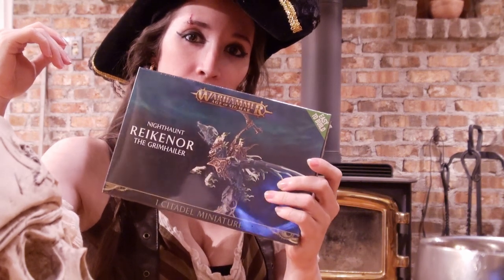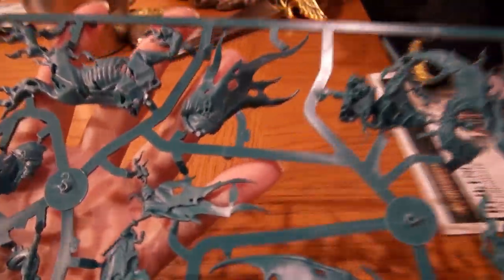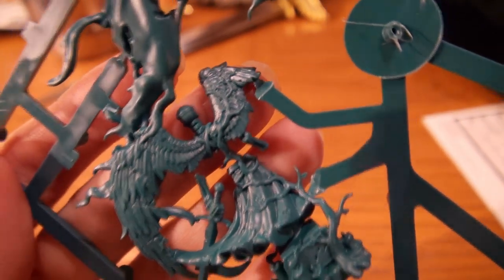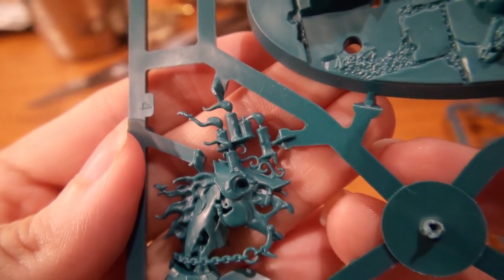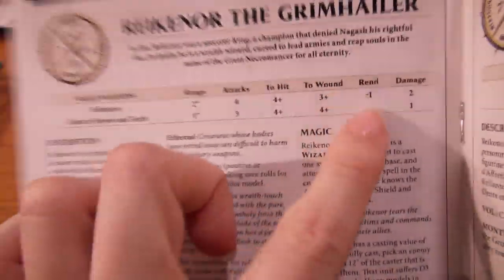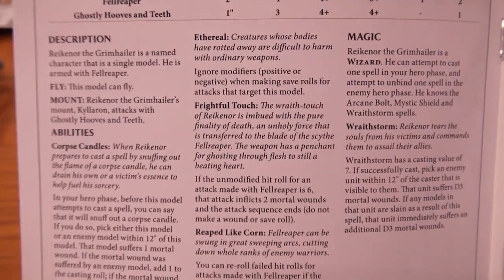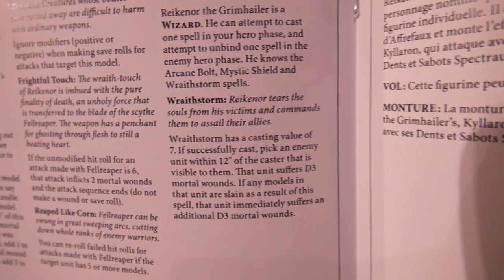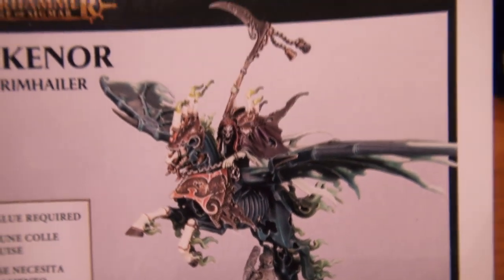Reikenor the Grimhailer Nighthaunt AoS Unboxing and Review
Happy Halloween!
Captain Imoan of Eleets unboxes and reviews the Reikenor the Grimhailer Nighthaunt character miniature, for Warhammer Age of Sigmar, developed by Games Workshop.

And we now have merchandise!